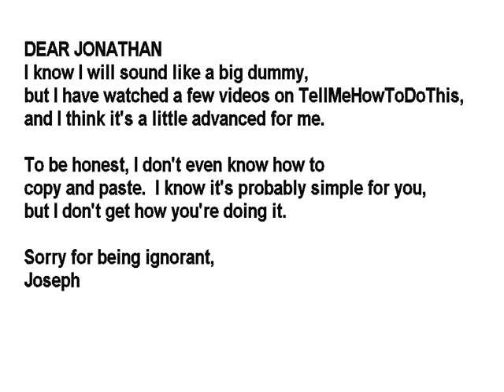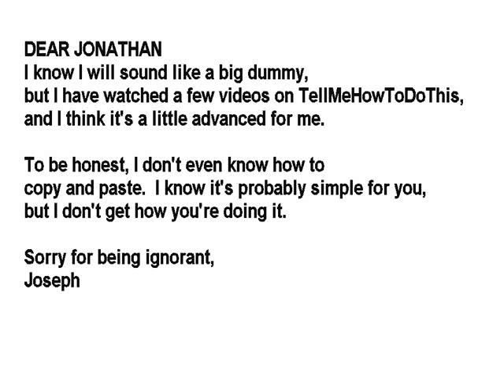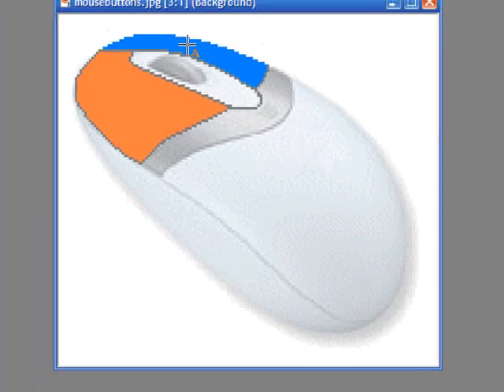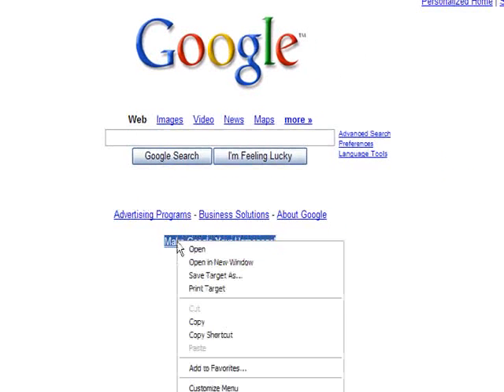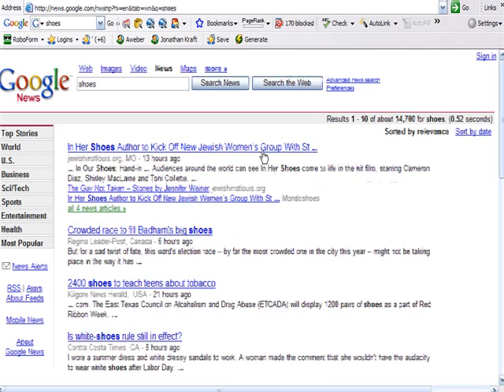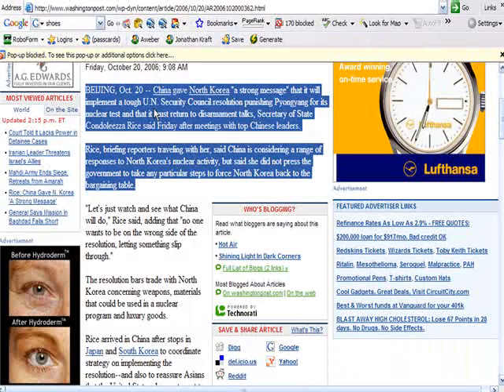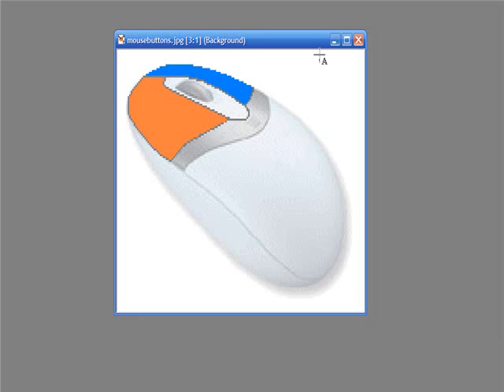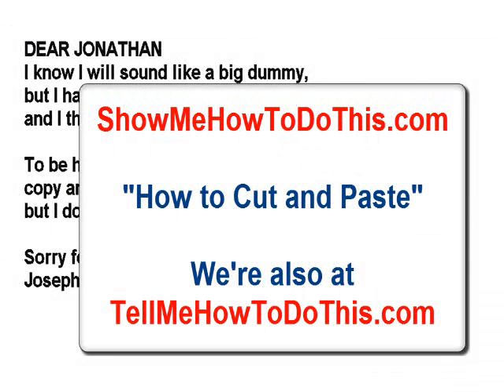How to Cut and Paste on your Computer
This may seem like a basic thing, but lots of people don't know how to cut and paste on their computers.  This video will show you how.